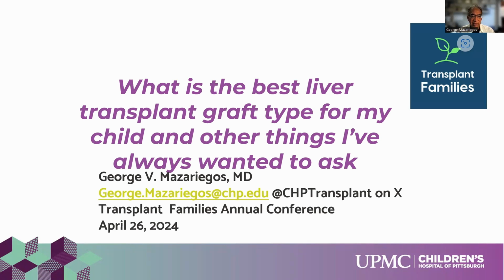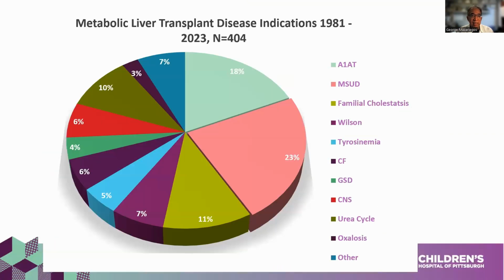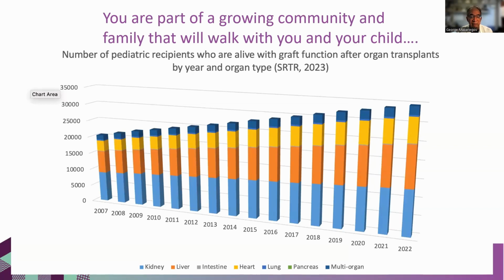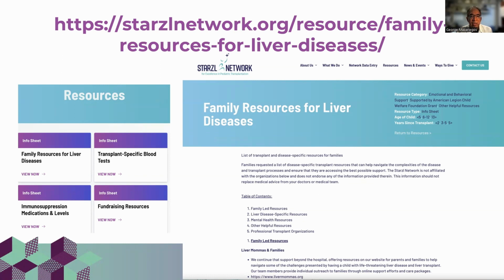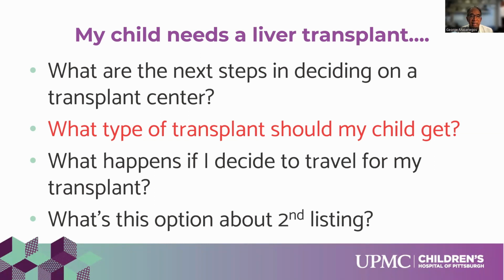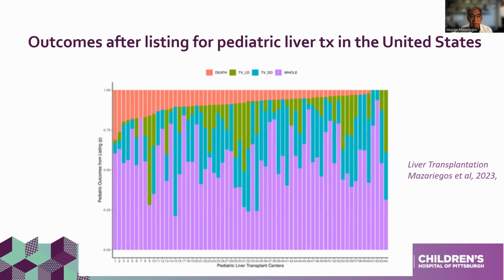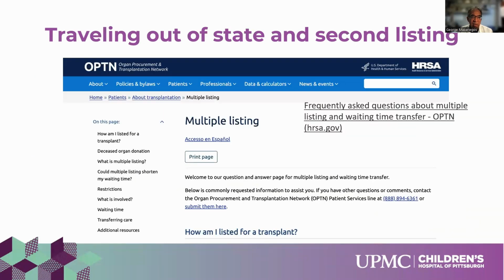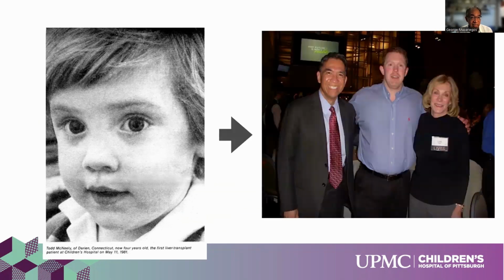Updates in pediatric liver transplant - 2024 Pediatric Transplant Conference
From the 2024 Pediatric Transplant Conference, part of National Pediatric Transplant Week and National Donate Life Month.

Full Title: Updates in Pediatric Liver Transplant: Three Things to Know About Liver Transplant

Presenter:
George Mazareigos, MD, FACS, Chief of Pediatric Transplantation at UPMC-Children's Hospital of Pittsburgh

Learn about liver transplant options for pediatric recipients.

Intro/Outro music: "Parasail" by Moby. Used with permission.